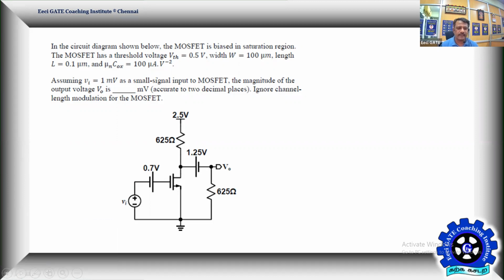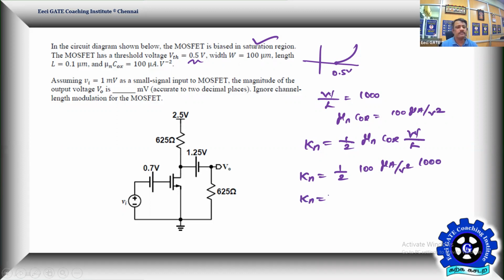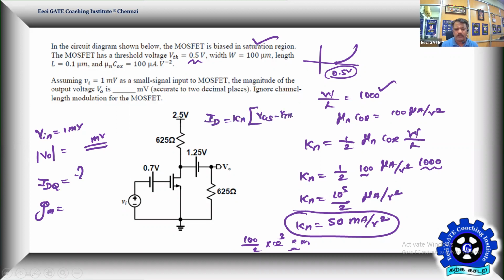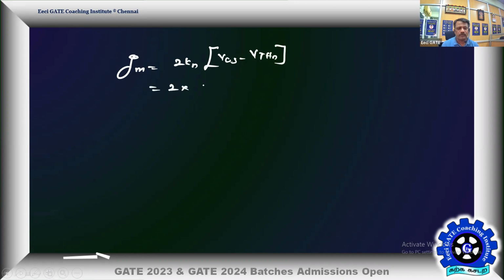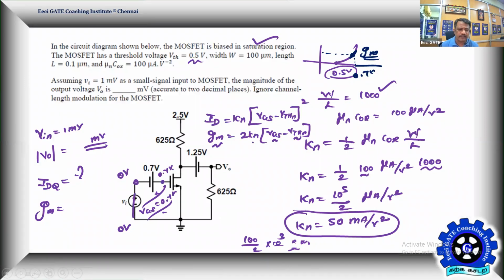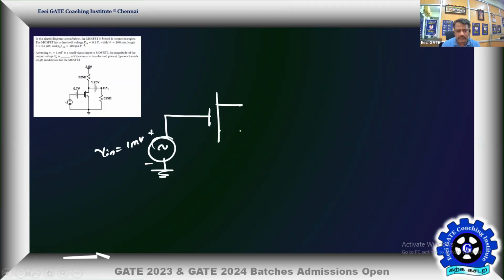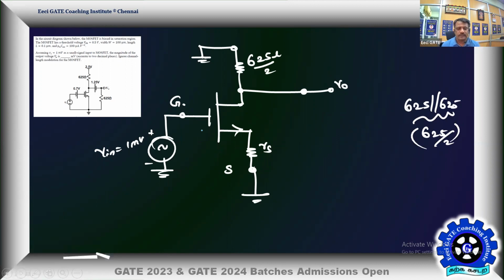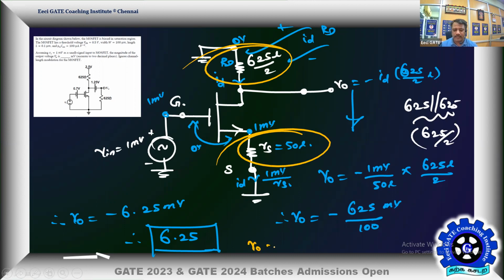Eeci GATE's GATE 2022 Biomedical (BM) Solutions Part 2 by Kumaran Sir